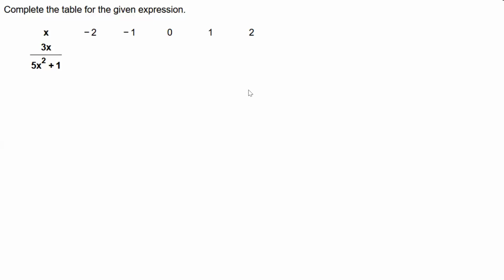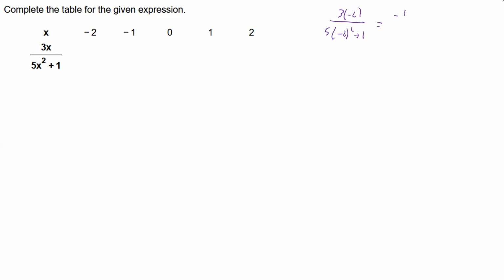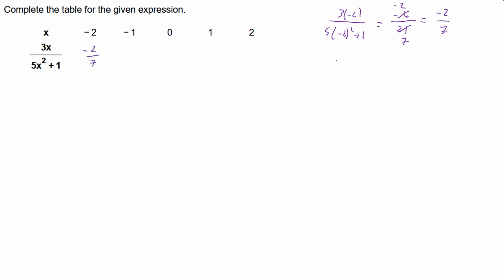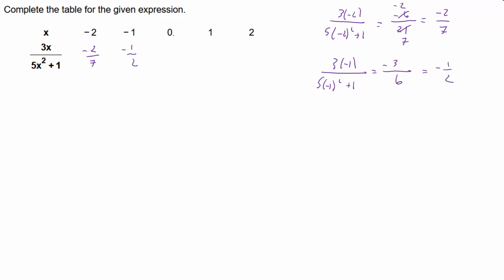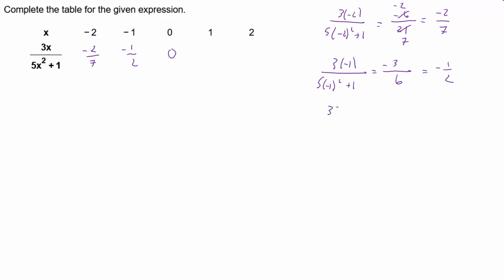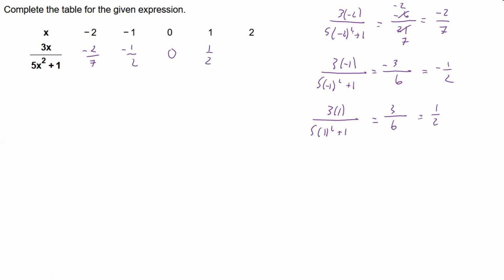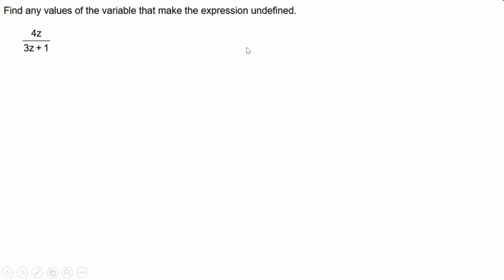Section 7.1 Exercises Pt II